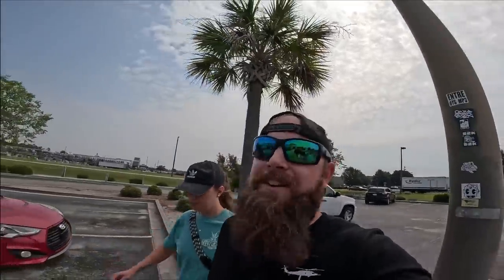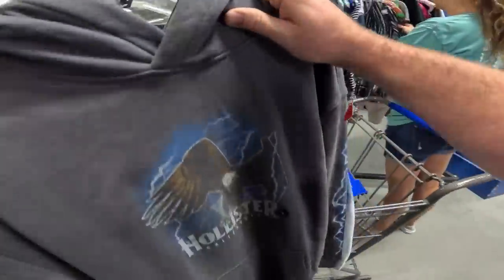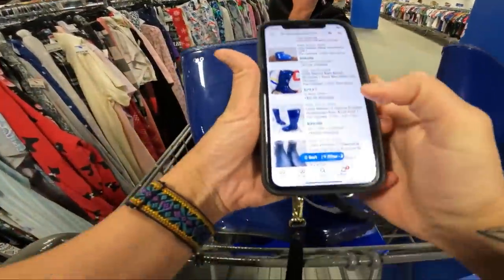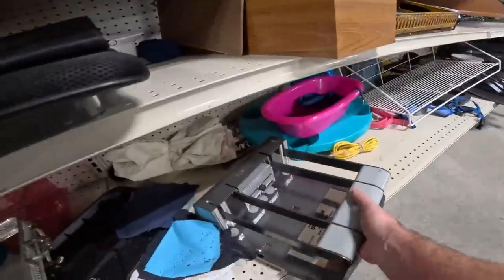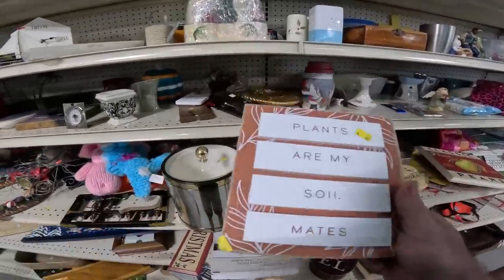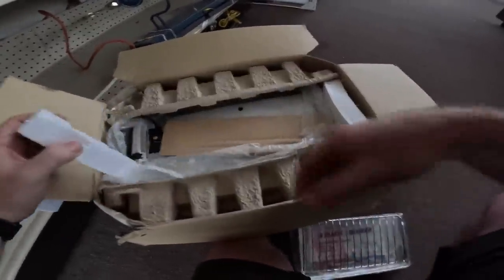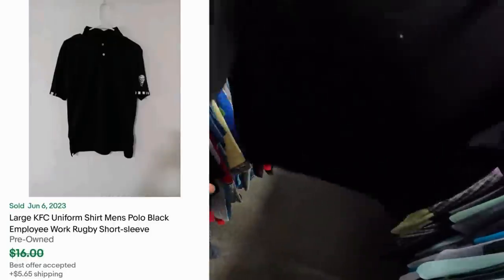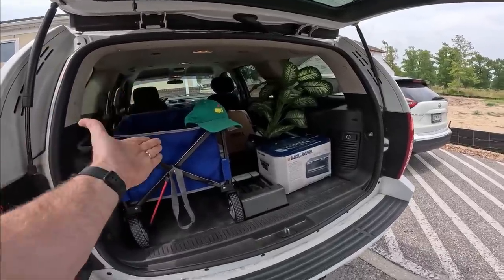I can't believe Goodwill is selling this.....